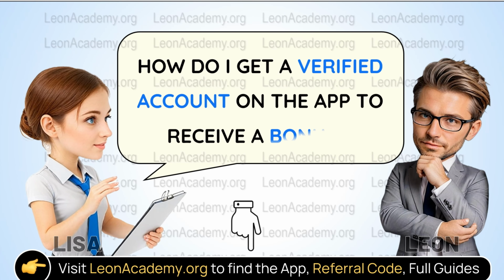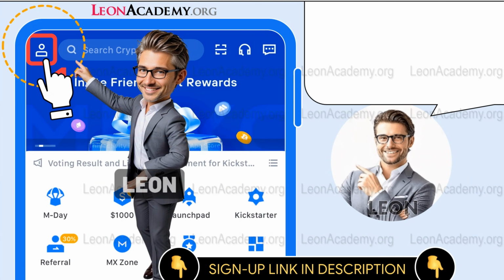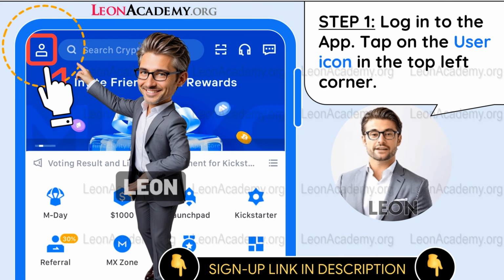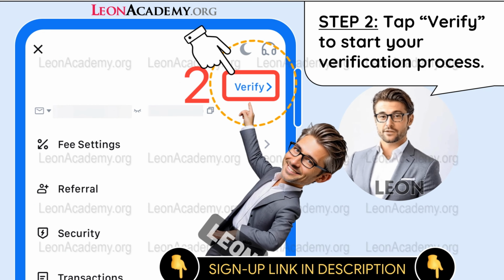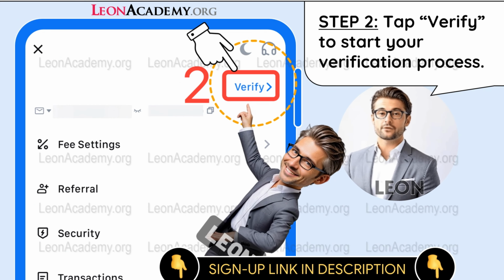MEXC Referral Code: mexc-bonus360 ⚠️How to Claim MEXC BONUS 8,000 USDT and Fee Discounts (Tutorial)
to find the App, Referral Code, Full Guides

0:00 MEXC Referral Code: mexc-bonus360
0:25 Access LeonAcademy.org to get the app, referral code & full guides
0:55 How do i get a Verified Account on the app to receive a Bonus ?
1:25 What is Referral Code ?
1:55 How to claim the Welcome Bonus ?
2:25 How can I download apps and step-by-step guides ?
2:55 How can I deposit, withdraw, and complete KYC verification ?

Trade Smarter with MEXC! 💰🚀

MEXC is a leading cryptocurrency exchange offering a wide range of trading options, including spot, margin, futures, and more.

Here's how to get started:

Download the MEXC App: Find it on the App Store (iOS) or Google Play Store (Android).
Sign Up: Create your MEXC account.
Enter Referral Code: During registration, use my referral code: mexc-bonus360
Start Trading: Explore the platform, deposit funds, and begin your crypto journey!
Benefits of using MEXC:

Low Trading Fees: Competitive fees for a smooth trading experience.
High Liquidity: Trade with ease thanks to high trading volume.
Wide Range of Coins: Access a vast selection of cryptocurrencies.
Beginner-Friendly: Intuitive interface for easy navigation.
By using my referral code, you and I both receive exclusive rewards! 🎁

Download the MEXC App now and experience the future of crypto trading!